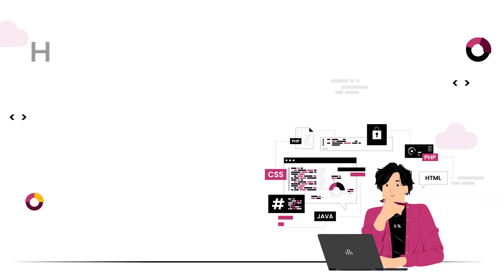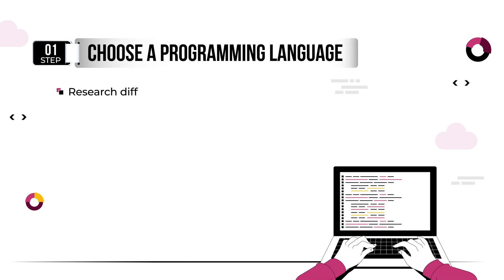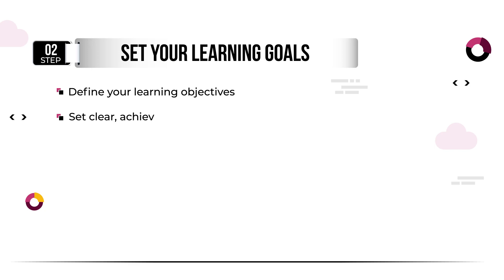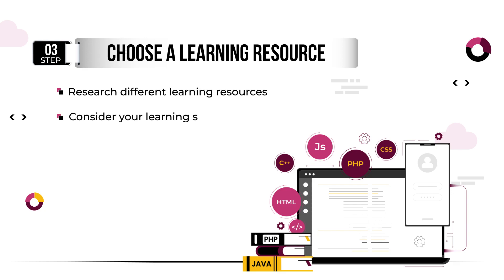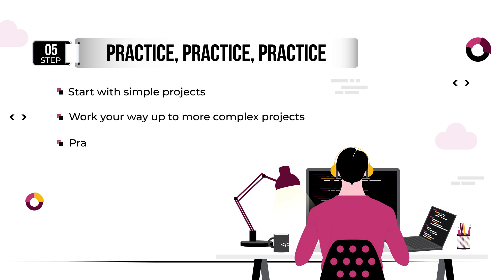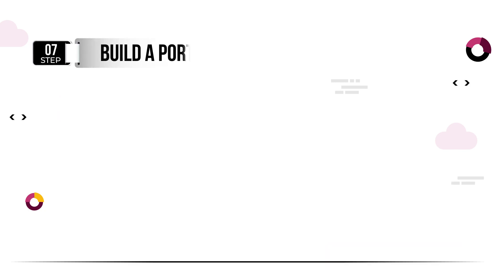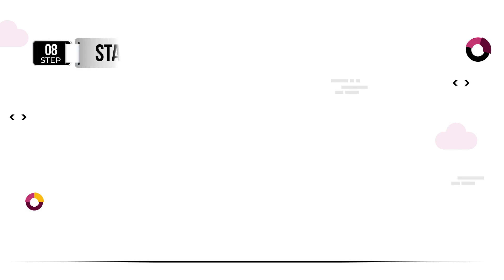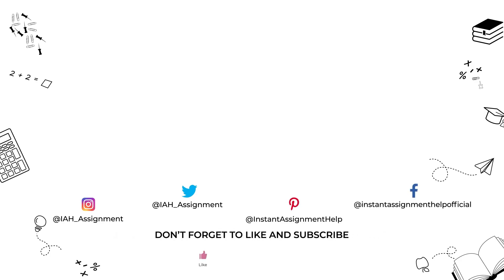How to LEARN CODING in 6 Months - A Step-By-Step Guide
We believe that anyone can learn coding and unlock the world of endless possibilities! If you've ever dreamed of becoming a skilled programmer but thought it would take years to achieve, think again. In this comprehensive video, we'll show you how to learn coding in just 6 months.

Whether you're a complete beginner or have some basic knowledge, our expert team has designed a step-by-step roadmap to guide you on your coding journey. We'll provide you with practical tips, effective strategies, and invaluable resources that will accelerate your learning process and set you up for success.

Time codes
hh:mm:ss

00:01 Introduction
00:30 Step by step Guide to learn coding